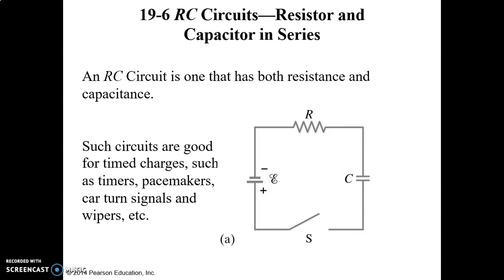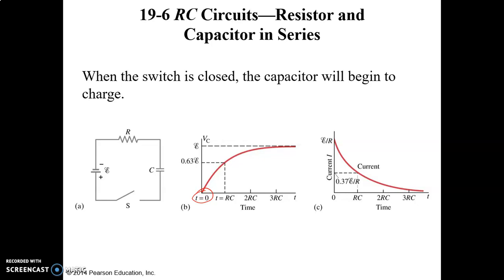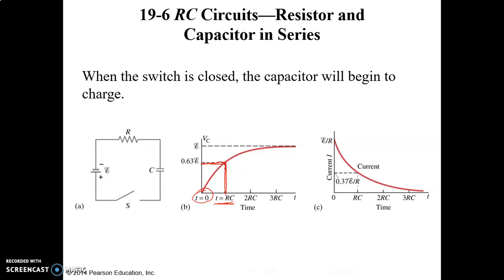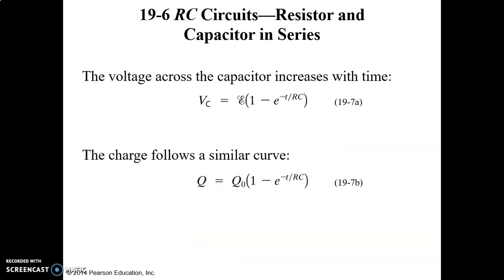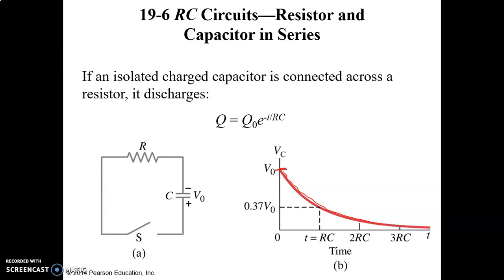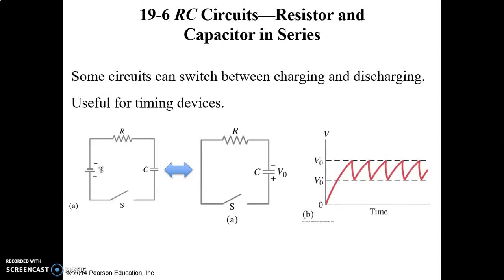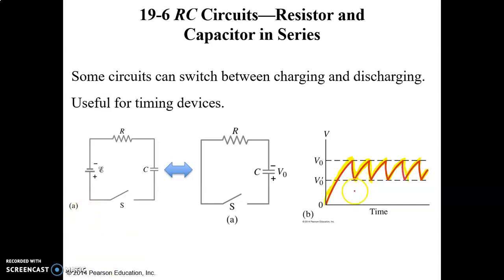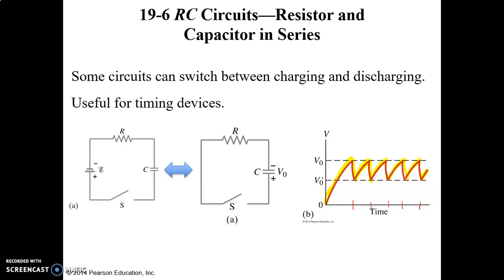19.5 RC Circuits